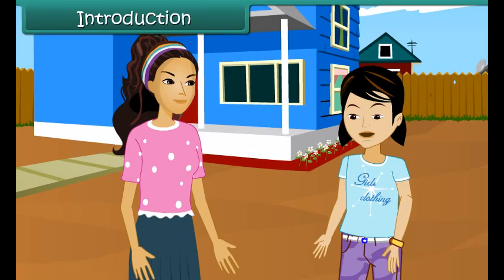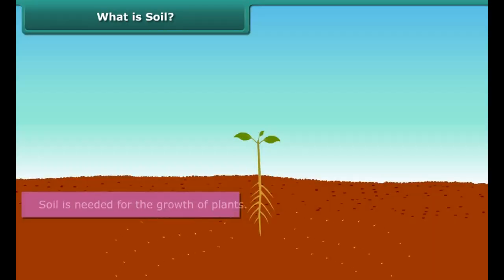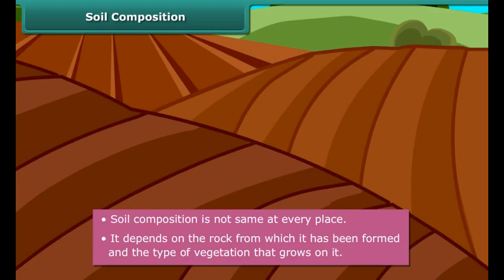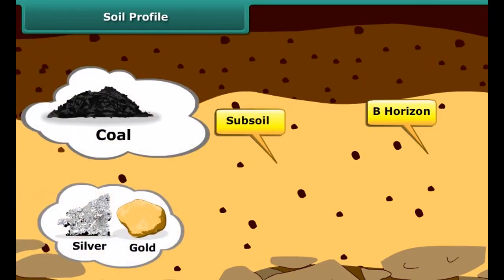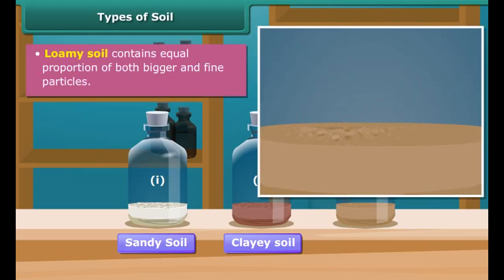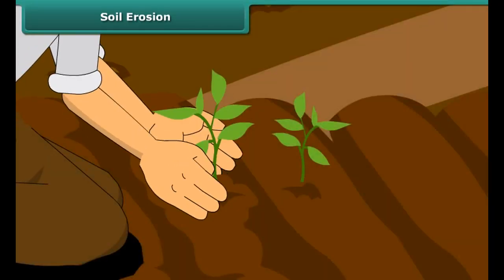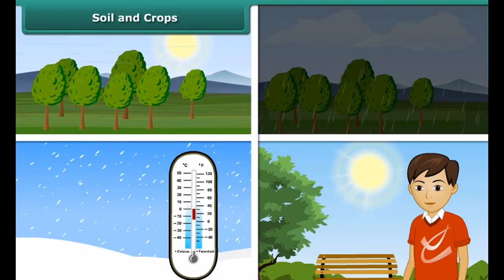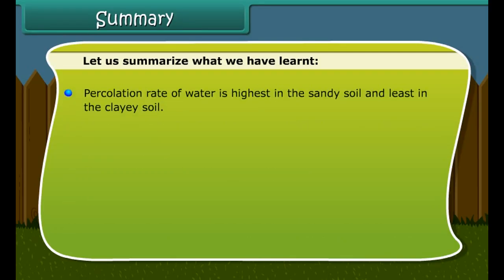Soil | EM Science | Layers, Types, Crops, and Conservation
Dive into the essential topic of Soil from the Class 7 EM Science curriculum!

This lesson covers:
What is soil? Formation and composition
Layers of soil (Soil Profile): A-horizon, B-horizon, C-horizon, and bedrock
Types of soil: sandy, clayey, loamy, and their agricultural uses
Properties of soil: texture, water-holding capacity, and percolation
Importance of soil for plants, animals, and agriculture
Soil erosion: causes and preventive measures
How different crops grow in different soil types
Activities and sample questions for school exams
This video follows the latest CBSE/NCERT English Medium syllabus and includes key diagrams, real-life examples, and exam tips.
Topics Covered:
Soil Formation & Composition
Soil Profile & Horizons
Types and Properties of Soil
Soil Moisture & Water Absorption
Soil and Crop Relation
Soil Erosion and Conservation